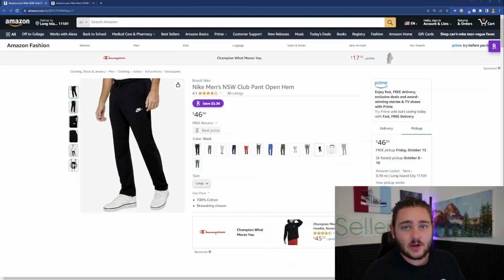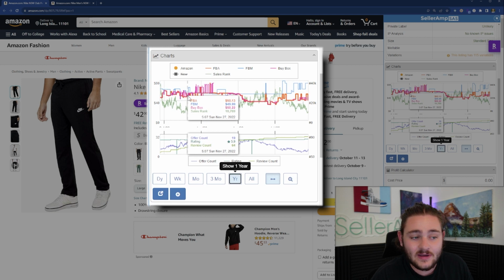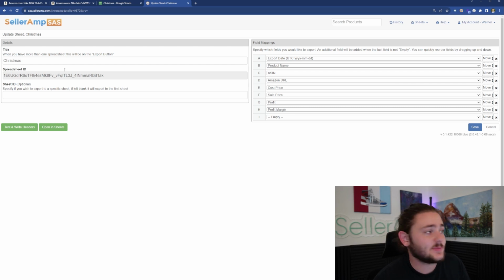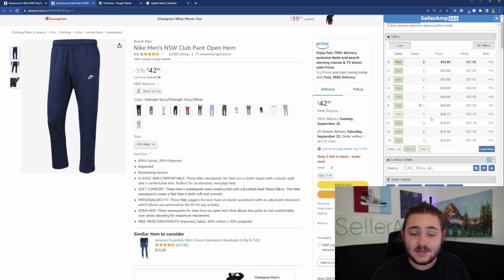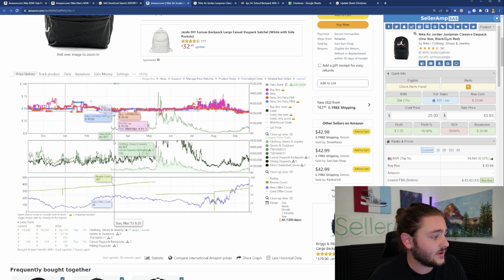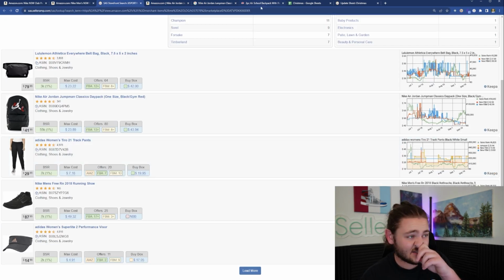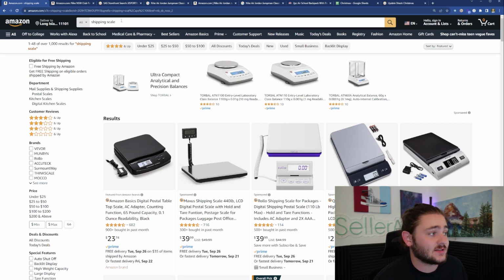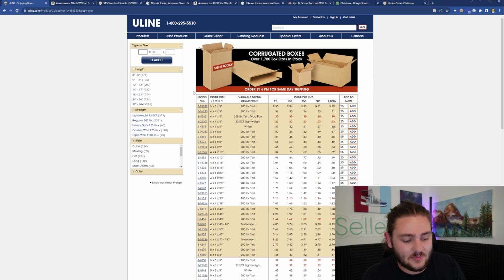How to Make $10,000+ PROFIT This Christmas | Amazon Q4 Guide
In this video, Warner breaks down some of the best ways to scale your Amazon business during Q4!

SellerAmp SAS is the perfect tool to simplify your OA, RA or wholesale analysis for your Amazon sourcing. You get 3 tools - web app, mobile app and Chrome extension - for one low price.